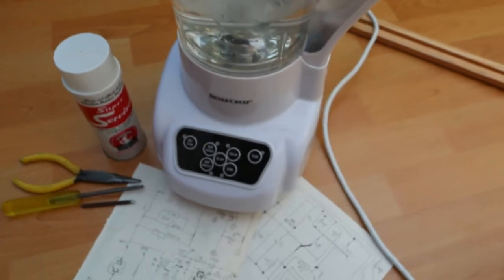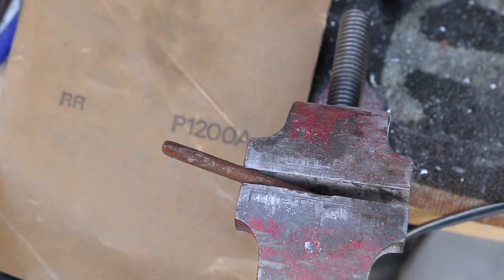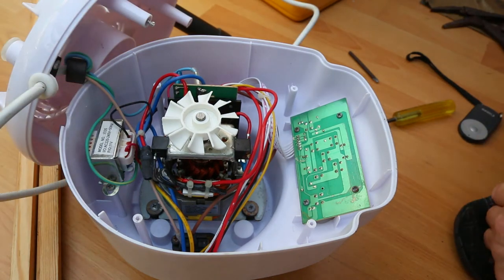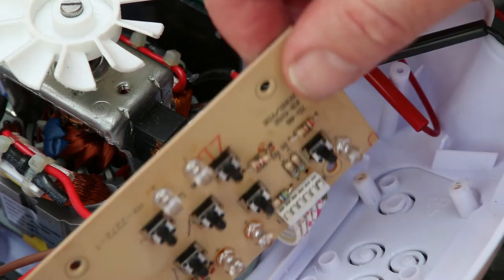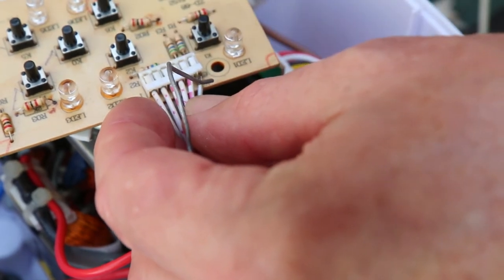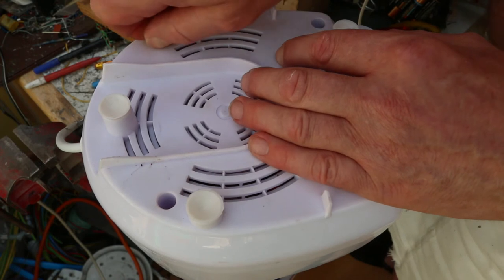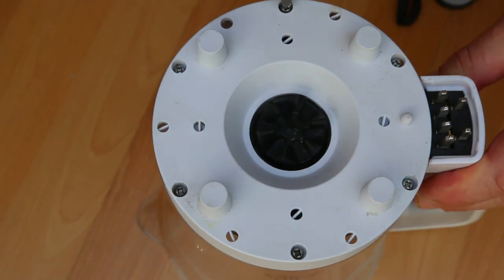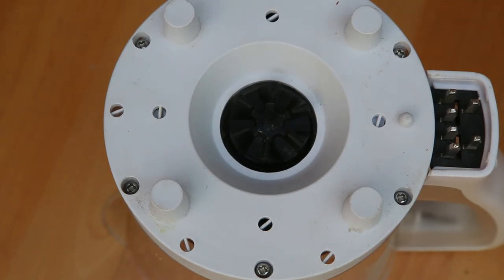Repairing Silver Crest Soup Maker. How to get inside plus circuit diagram.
Given to me to solve the problem of it not switching on at power-up.  Follow the journey to find out what's inside and how to get there, including circuit diagram. Custom tool made to defeat the security screw.
Please 'LIKE' if you found the video useful as it will help to raise the video up the suggested list and help others. I don't stand to make anything from this as I cannot monetise below 1000 subs anyway.
WARNING - If you are going to play with the insides of this device make sure it is isolated from the electrical supply.